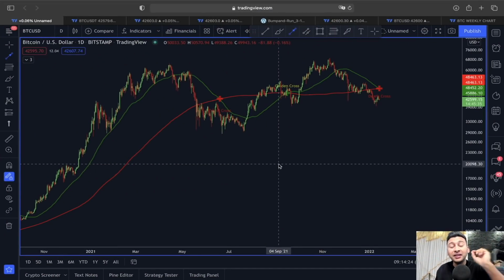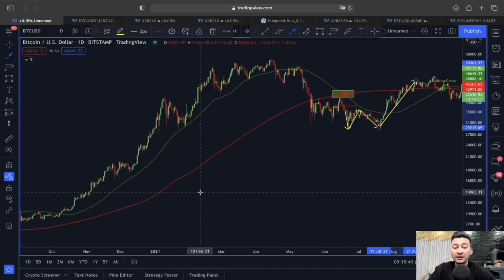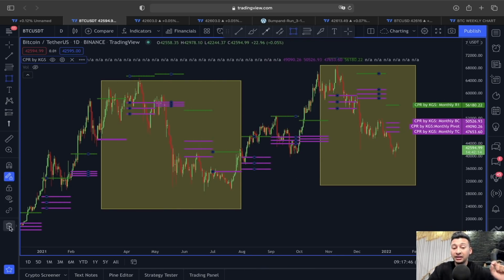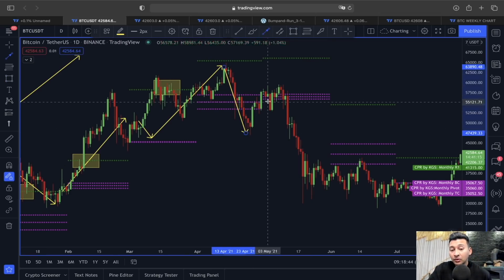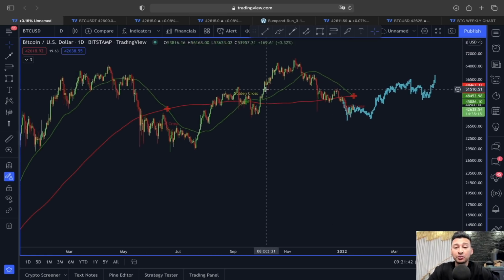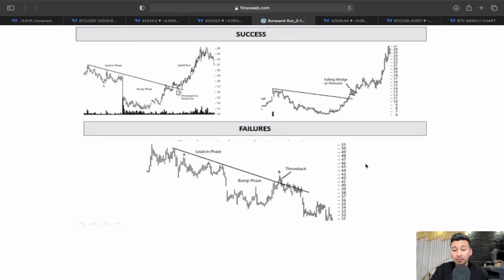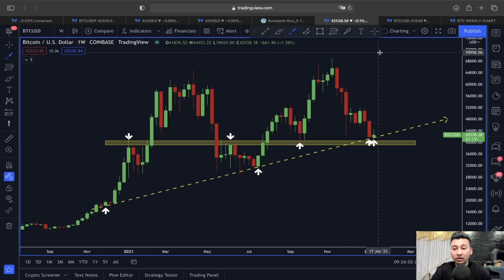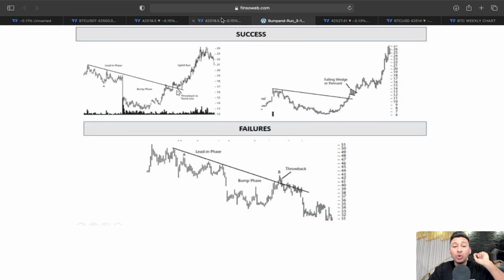⚠️ HUGE EMERGENCY!!!!!! BITCOIN DEATH CROSS JUST GOT FLASHED!!!!!!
⏰ Time Stamps ⏰